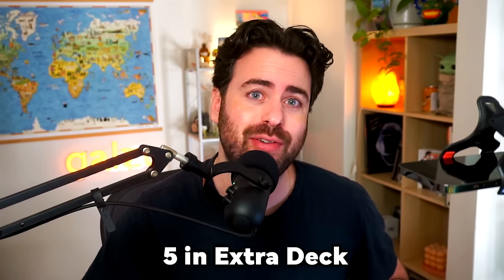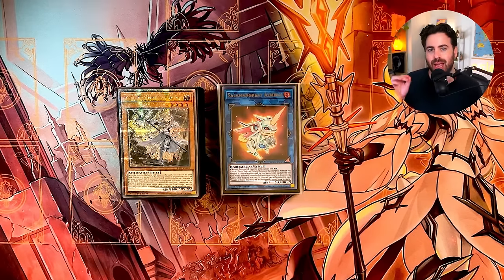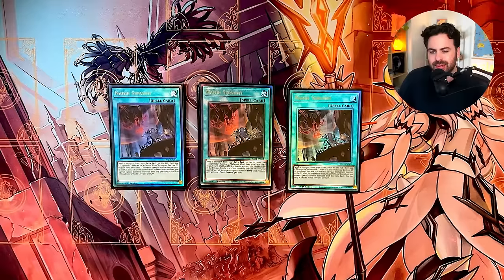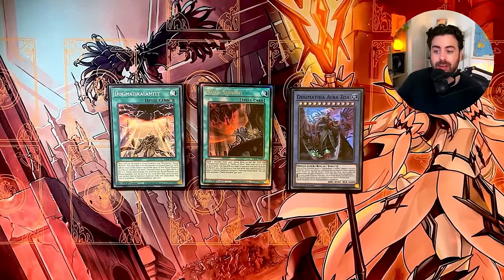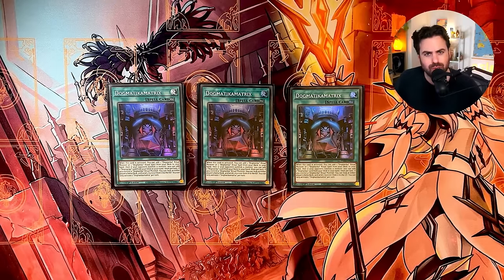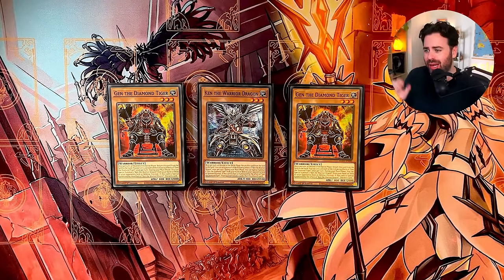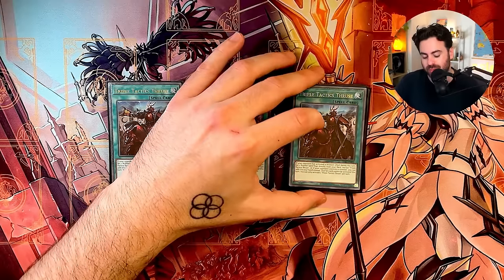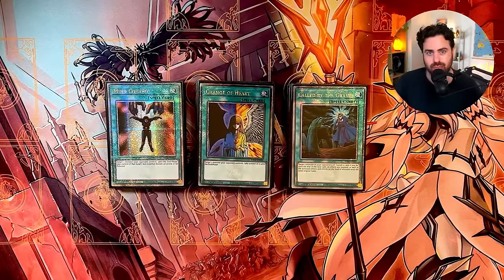My NEW Pure Dogmatika Deck is SIMPLY UNFAIR